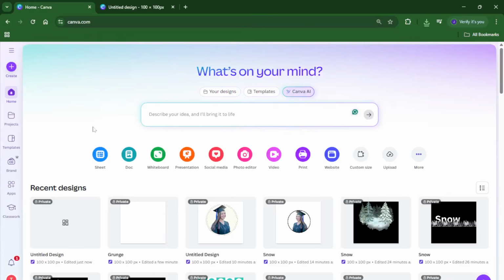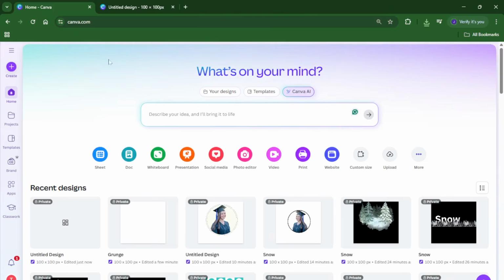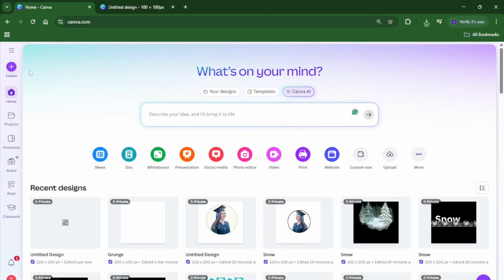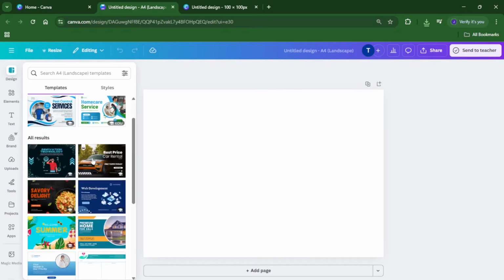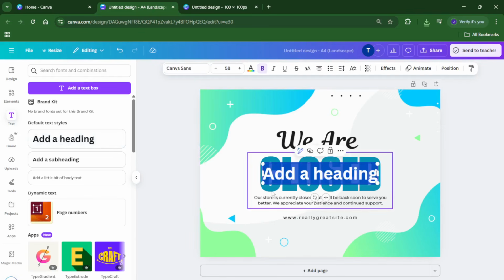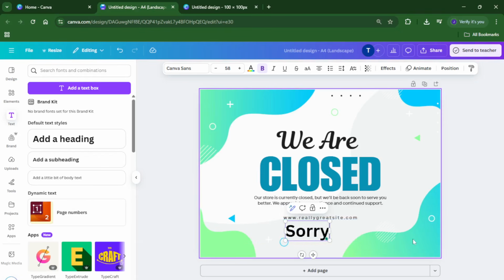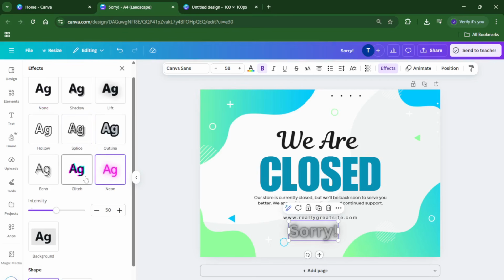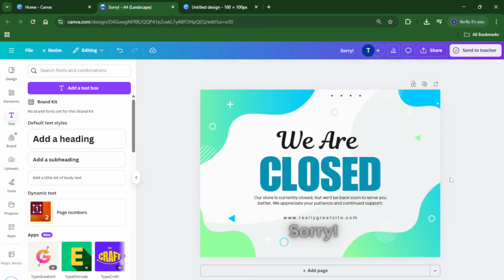How to Make a Flyer in Canva [For beginners]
Want to create a professional flyer using Canva? In this beginner-friendly tutorial, you'll learn how to design an eye-catching flyer using Canva's templates, text, images, graphics, and editing tools.

In this video, you'll learn how to:

✅ Create a flyer in Canva
✅ Choose the right flyer size
✅ Use Canva flyer templates
✅ Add and format text
✅ Upload and add your own images
✅ Add graphics, shapes, and icons
✅ Customize colors and fonts
✅ Arrange and align design elements
✅ Create a professional flyer layout
✅ Prepare your flyer for printing or sharing
✅ Download your finished flyer

To make a flyer in Canva, start by choosing a flyer template or creating a blank design with the appropriate dimensions. Add your headline, images, event or business details, and call-to-action, then customize the fonts, colors, and graphics to match your style. Use Canva's alignment and positioning tools to keep everything organized and easy to read. Once your flyer is complete, review the design and download it for printing or digital sharing.